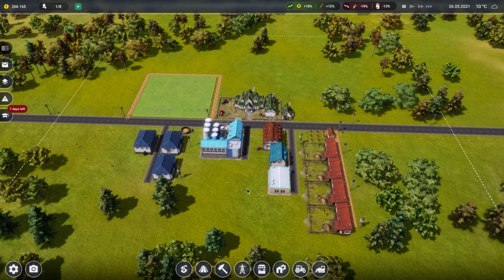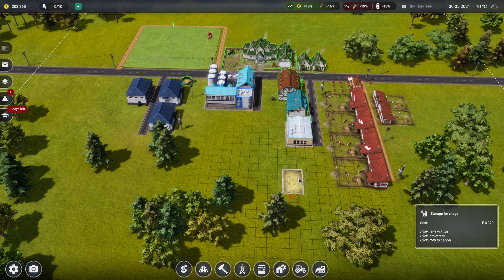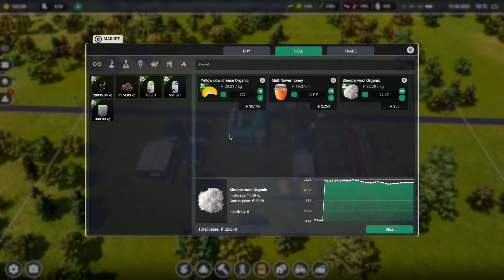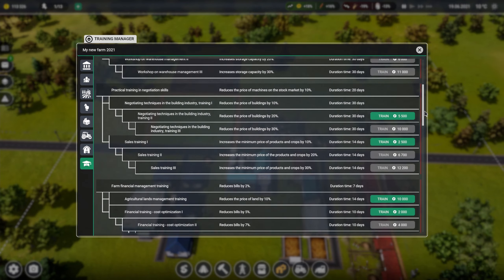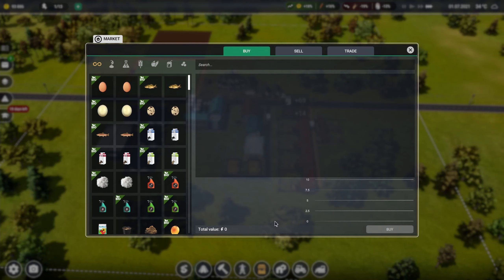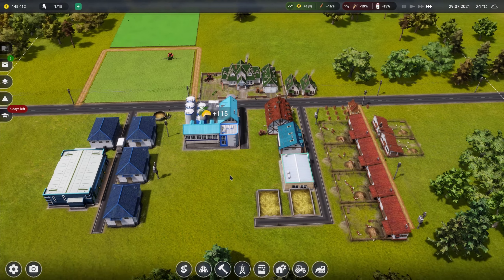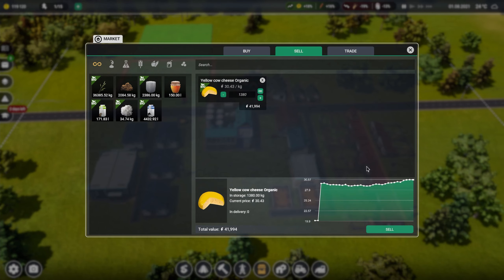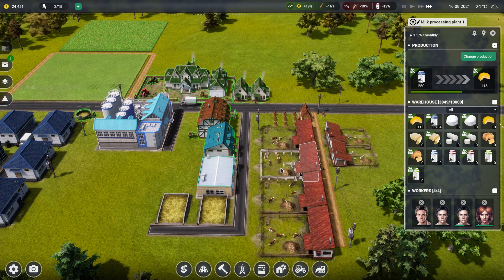FARM MANAGER 2021 - Episode 2 - Sheep Added To The Farm And More Farm Machinery!!!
It's tough being a farmer we have slogged to sell enough produce to get the machinery for a second crop and we start sheep farming!!!

Get ready for a logistic challenge in the new and even better Farm Manager 2021! Plan your field work according to the seasons, look after the animals, take care of machines and staff satisfaction and react to the changing weather.